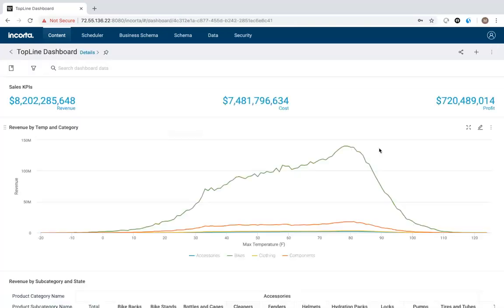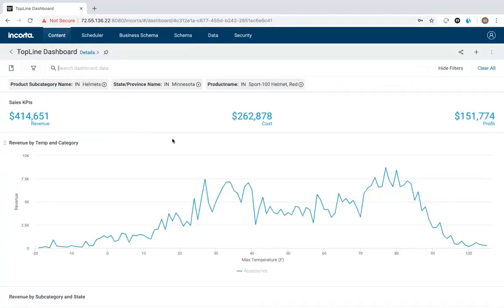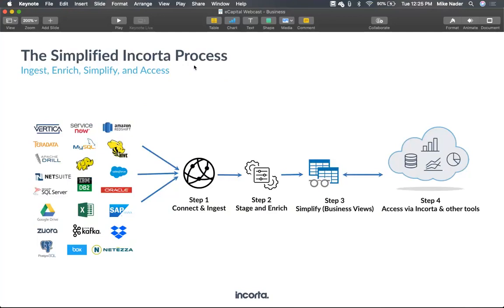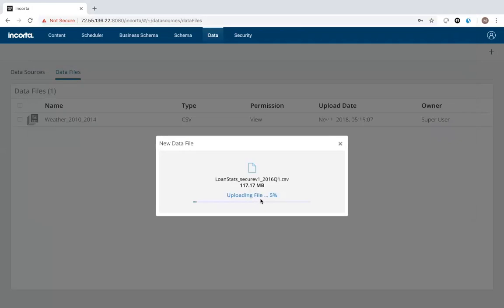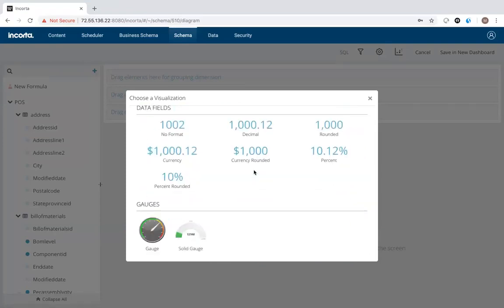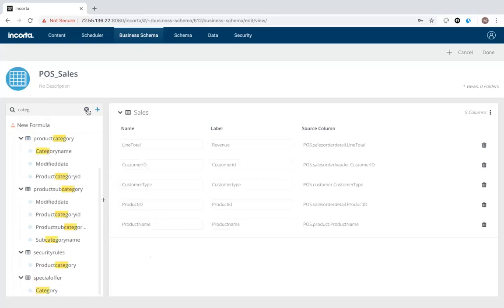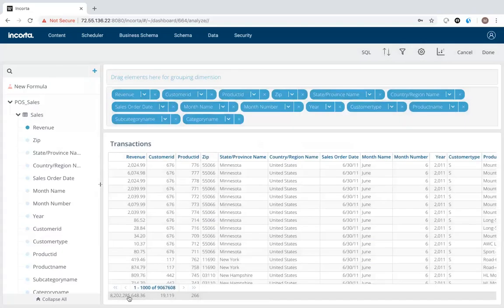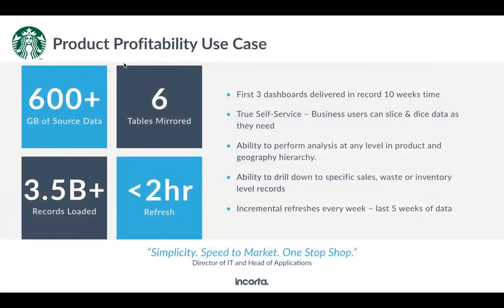Analytics Unleashed Beyond the Reports, Dashboards, & Spreadsheets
Visualization supplies a means by which you can gain insight into your data. For some, visualization can be a report that appears in their email inbox or on a webpage. For others, it could be a grid of numbers with a chart in Excel. The key is to supply the correct, most efficient approach to users. It’s far easier to spot trends, patterns, anomalies, etc., when you can examine the data, in its entirety in a single view. If the data set is so large that you find yourself scrolling up and down and side to side, your analysis will suffer. To meet the challenge posed by larger data sets, software vendors have created new ways to query data that promote better visualization.

In this session, we’ll compare various analytic methods, ranging from the classic structured (rigid) to visualization (highly flexible and interactive).